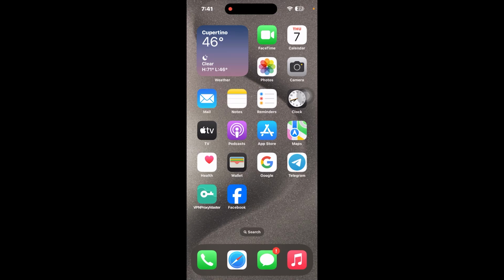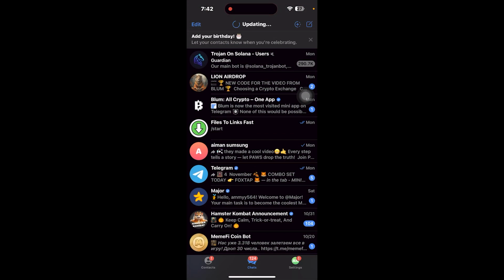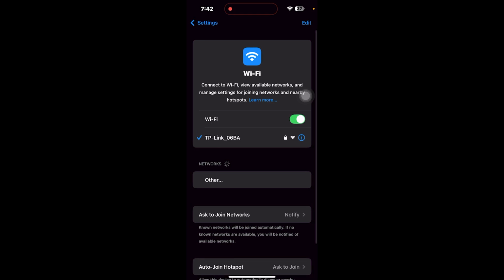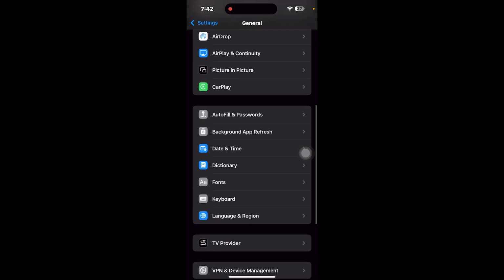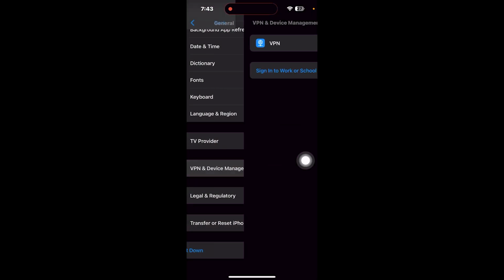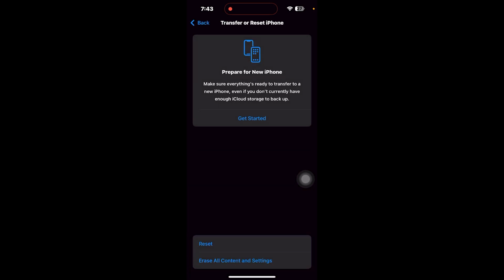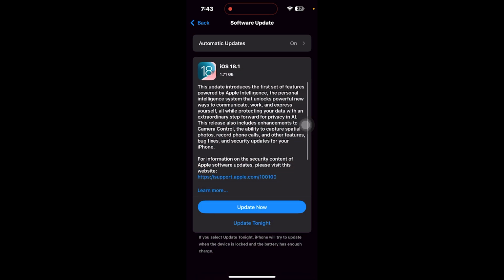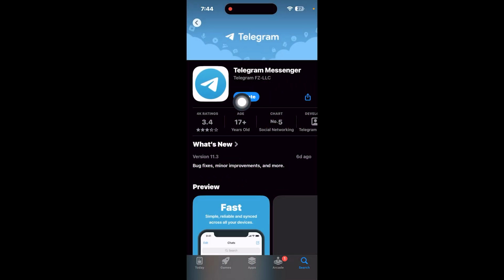UPDATED 2025! How to Solve Telegram Video Play Problem in iPhone